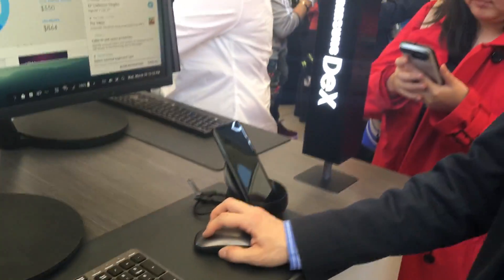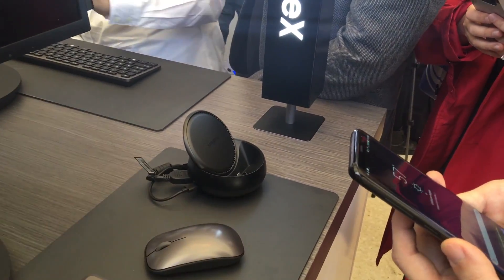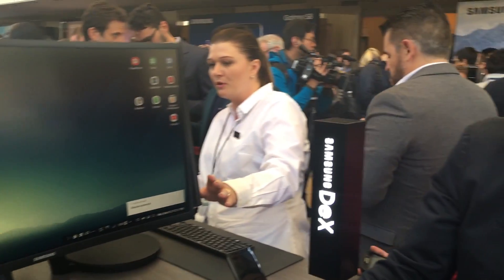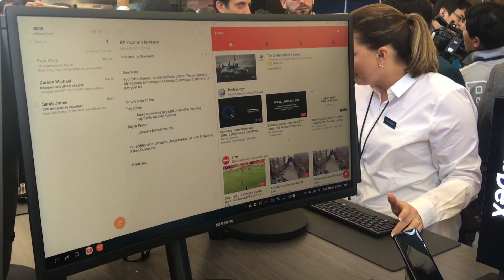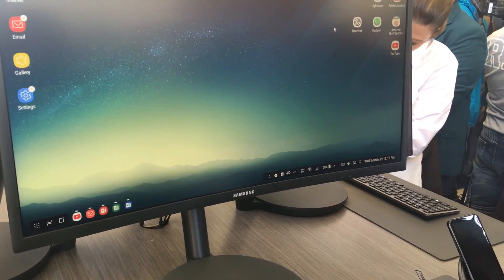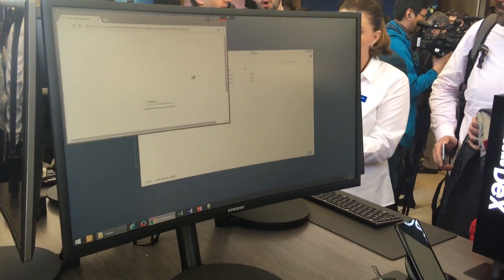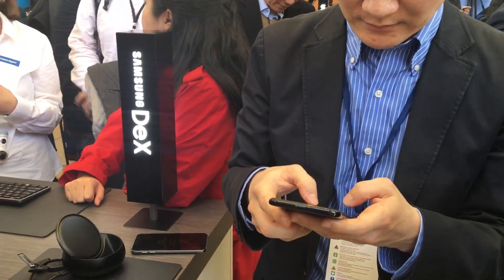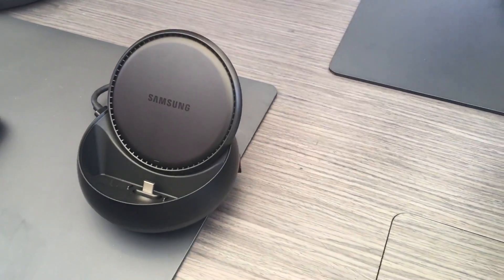Samsung DeX Demo! Galaxy S8 Running Windows???